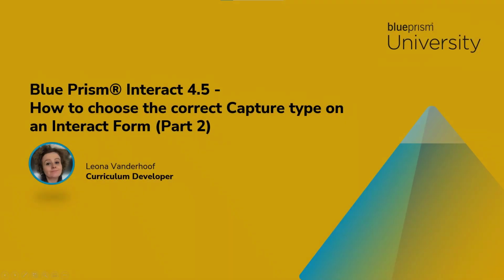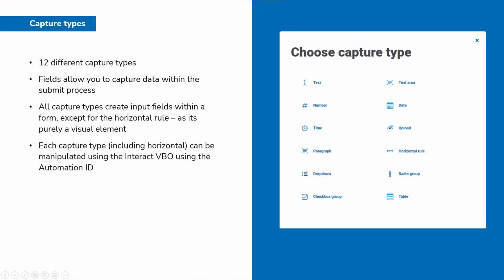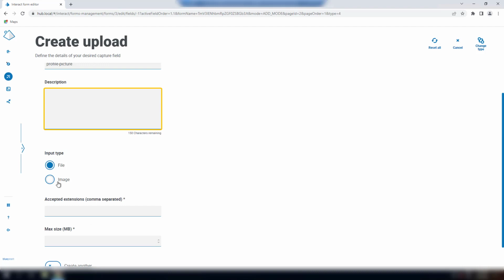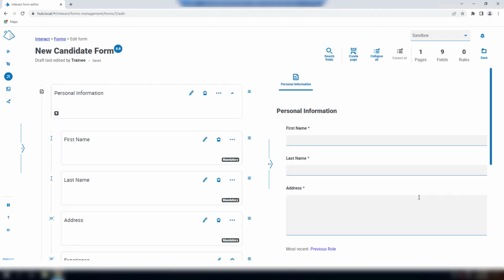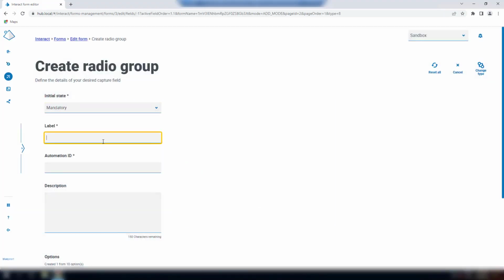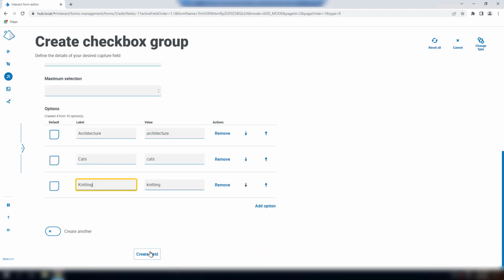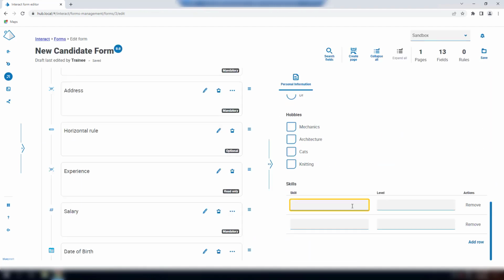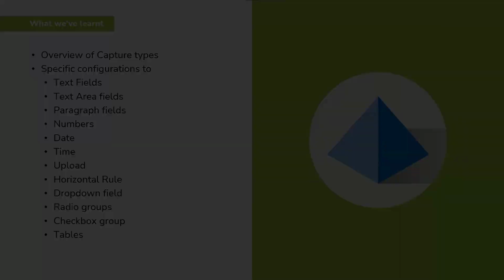블루프리즘 인터랙트(Interact)에서 양식페이지필드(Form Page Field) 캡쳐 타입을 올바르게 선택하는 방법 [2부]